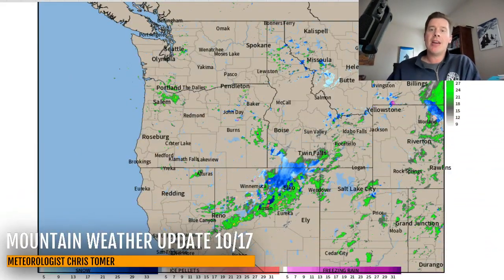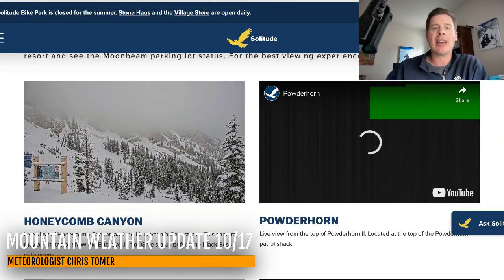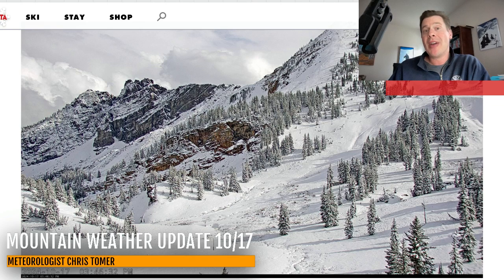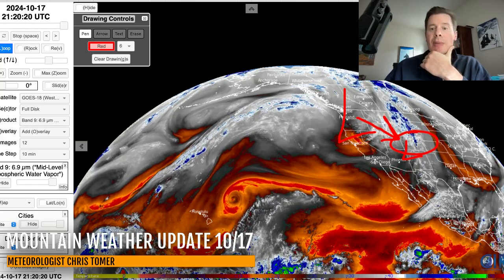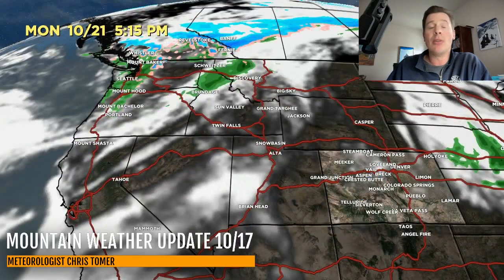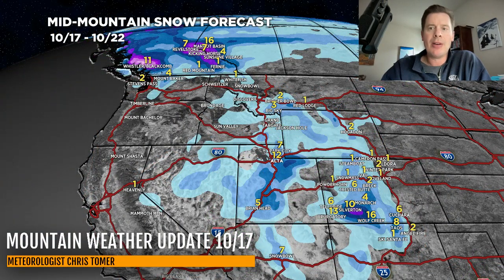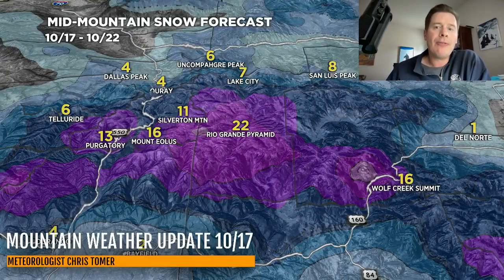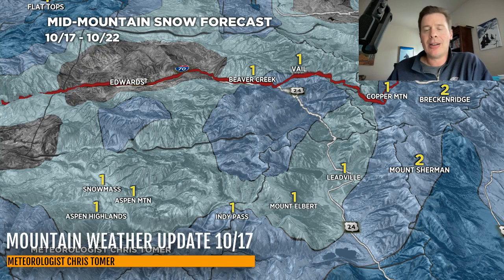PM Mountain Weather Update 10/17, Meteorologist Chris Tomer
UT/MT: Bulk of additional snow hits tonight through 10/18 above 9000ft, bulk hits CO 10/18-10/20 above 9000ft, rain/snow line drops to lower elevations tonight into 10/18.